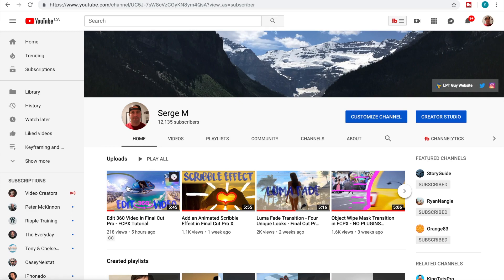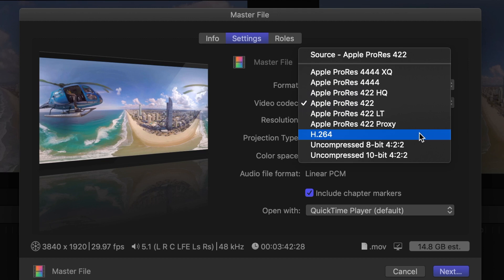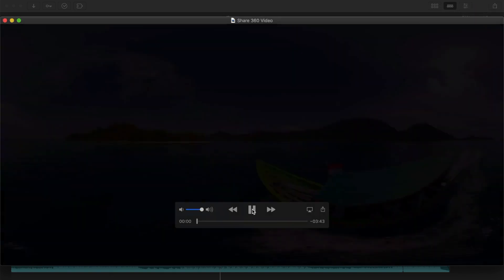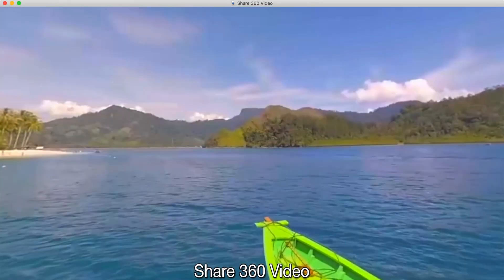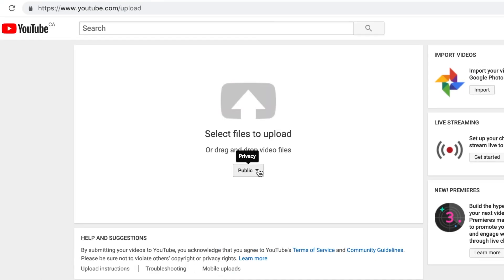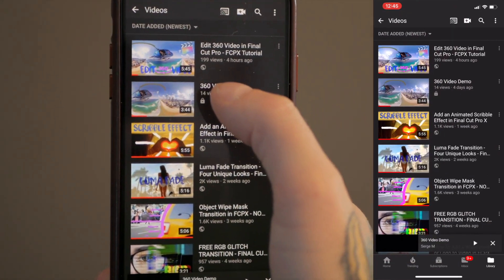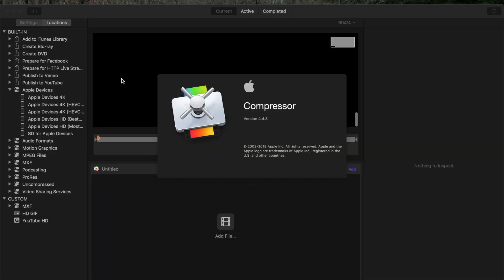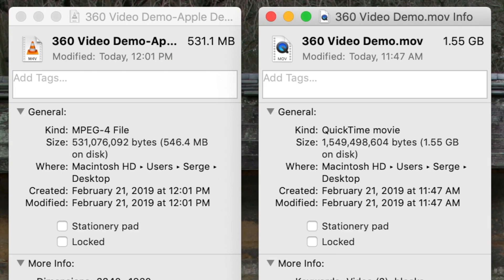View, Compress and Share 360 Video - Final Cut Pro Tutorial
View, Compress and Share 360 Video

Learn how to export, view, compress and share 360 video from Final Cut Pro. First we'll take a look at how to export your 360 video from Final Cut Pro while retaining all the necessary 360 metadata needed for your video player to recognize 360 video.

Next, we'll learn how to watch 360 video on mac, watch 360 video on iPhone, and watch 360 video online.

To view your 360 video on a Mac, I recommend using VLC Media Player, linked down below. You will start with a normal looking angle. Click and drag anywhere on screen to look around in your video.

Viewing your 360 video on a mobile device requires you to first upload your video to YouTube. The video exported from Final Cut Pro will retain all the necessary metadata for YouTube to recognize it as 360 video. To look around your video on a mobile device, simply move your phone, and the video will track your movements.

Apple Compressor is able to compress 360 video to reduce file size, while still retaining all the necessary 360 metadata. We'll take a look at how to properly select all your compressor settings to compress 360 video.